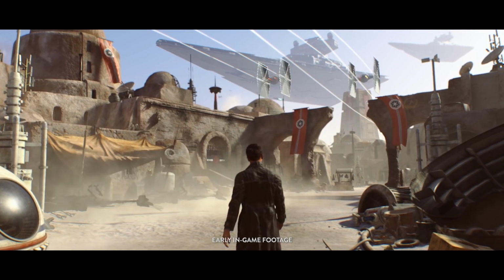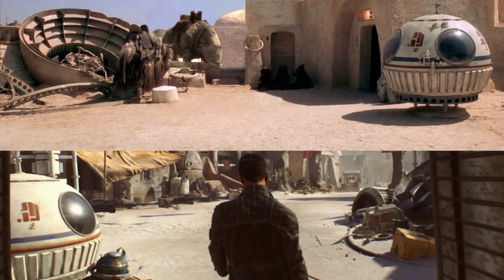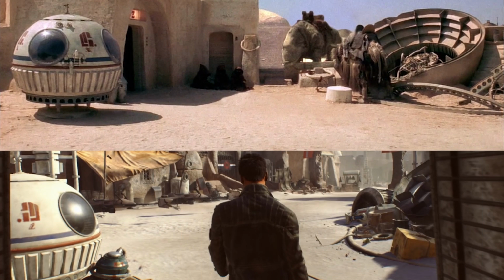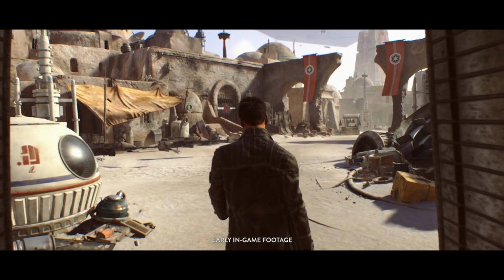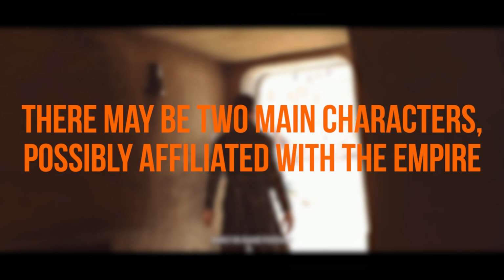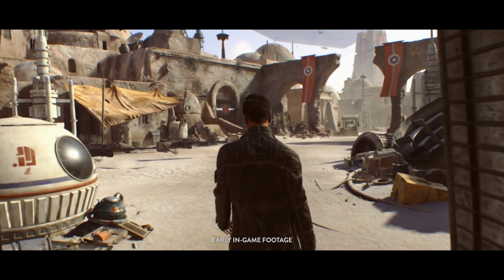EA's Star Wars: every secret from the gameplay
EA's discussion of upcoming Star Wars projects during the week of E3 2016 was quite the tease. We still don't have names for either Respawn Entertainment’s title or the one from Visceral Games, but we did get to see some of the latter, even if it was only a mere 8 seconds.

But that incredibly brief glimpse has already told us quite a bit. Here’s all the secrets hidden in that footage. including the possible time period in the Star Wars saga when the game takes place.